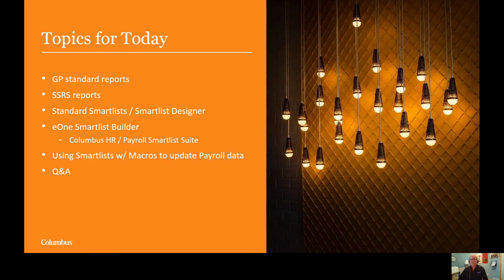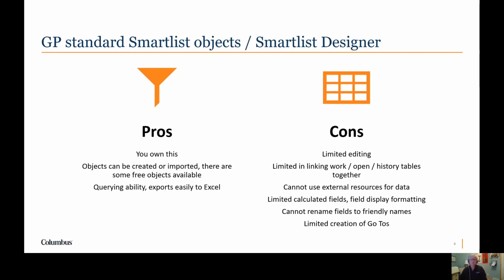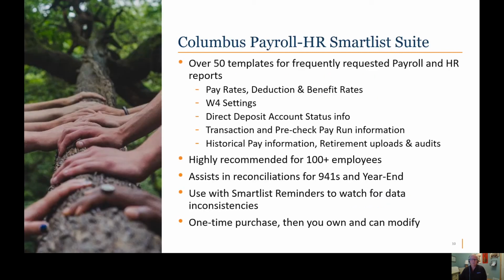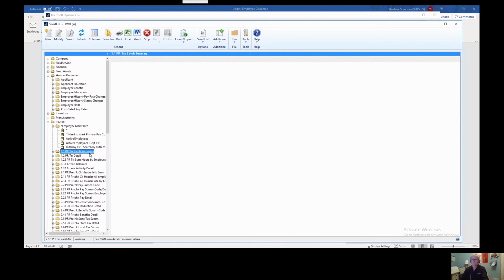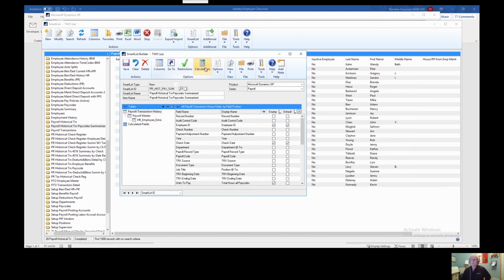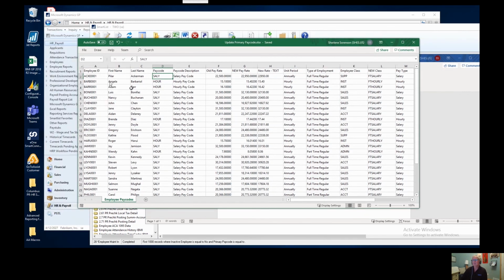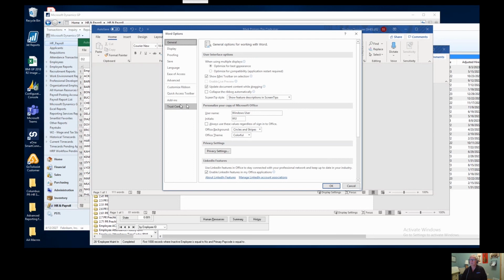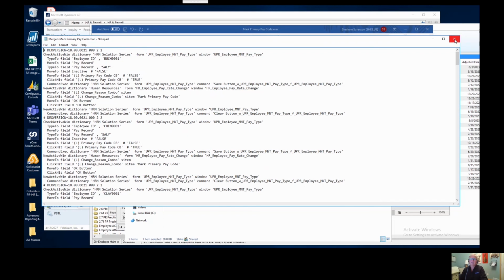[Webinar] Save Time with Advanced Reporting for Payroll Dynamics GP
In this webinar you will learn about standard GP Payroll reports, smart lists and how to use Smartlists with macros to quickly update large amounts of payroll data